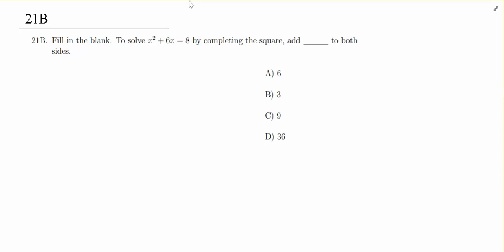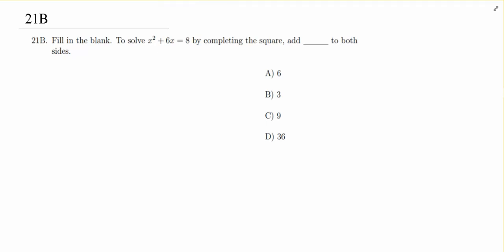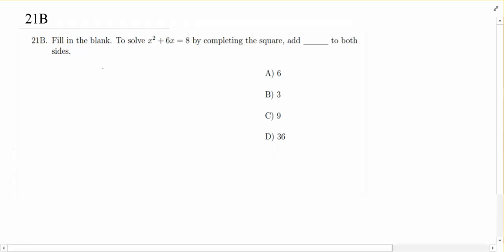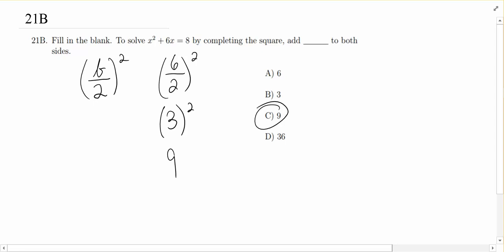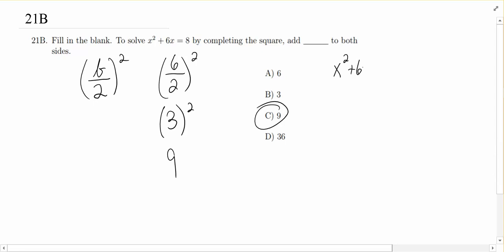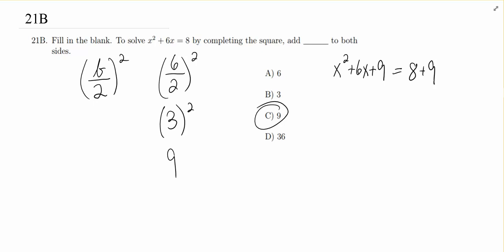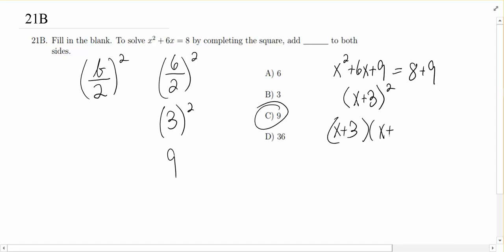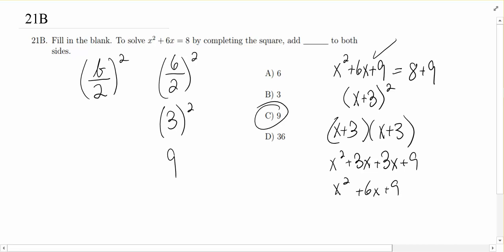113 21B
113 21B